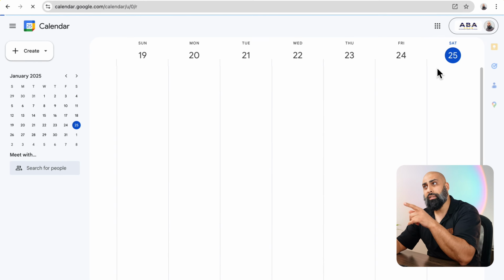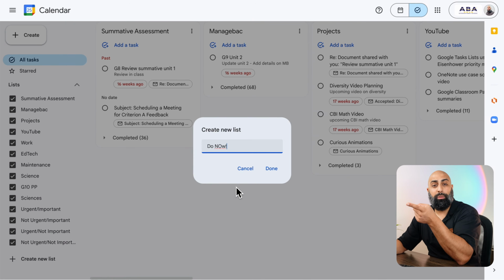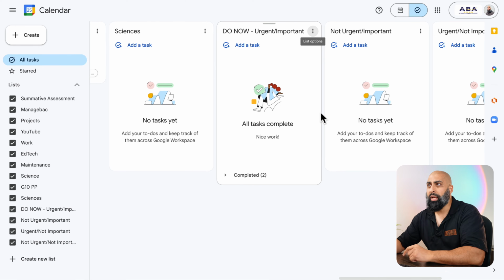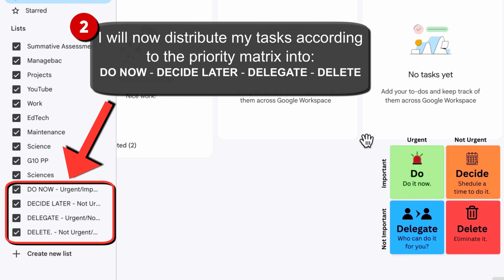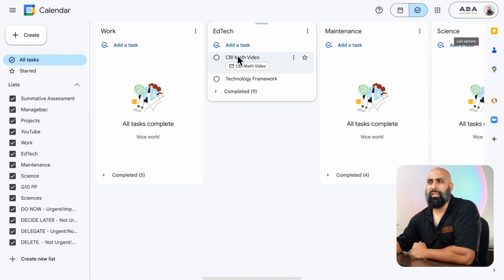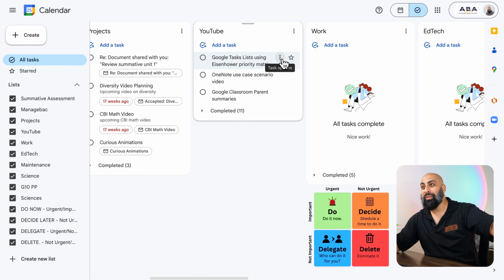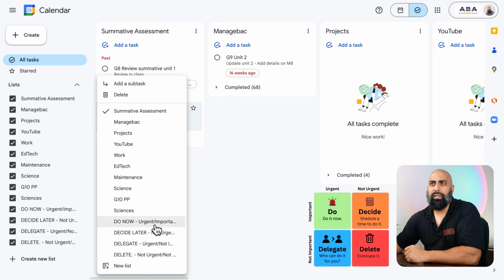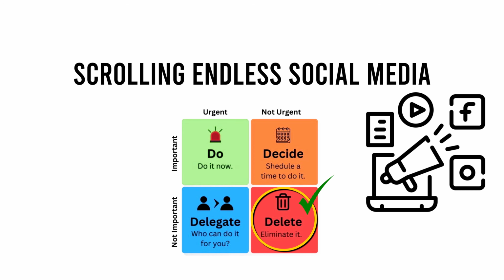How to Use Google Tasks to Get More Done & Stay Productive!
Are you tired of juggling endless to-do lists with no clear priorities? In this video, we’ll show you how to combine the power of the Eisenhower Matrix with Google Tasks to take your productivity to the next level!

Learn how to:
✔️ Set up Google Tasks to mirror the Eisenhower Matrix.
✔️ Organise tasks by urgency and importance.
✔️ Integrate your tasks with Google Calendar for seamless planning.
✔️ Stay focused on what matters most and eliminate distractions.

This simple yet effective workflow will help you prioritise tasks, reduce overwhelm, and maximise your efficiency—whether you're at work, school, or managing your personal life.

📌 Chapters:
00:00 - Intro
00:22 - What is the Eisenhower Matrix?
00:33 - Setting Up Google Tasks
01:44 - Adding and Prioritising Tasks
02:48 - Daily Workflow Tips

📩 Let’s Connect!
Got questions or want to share your productivity tips?